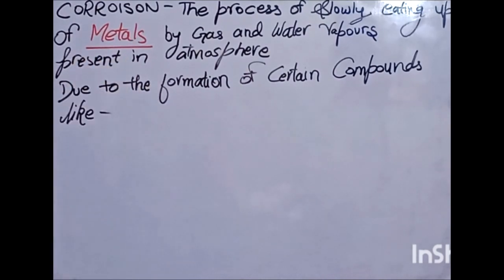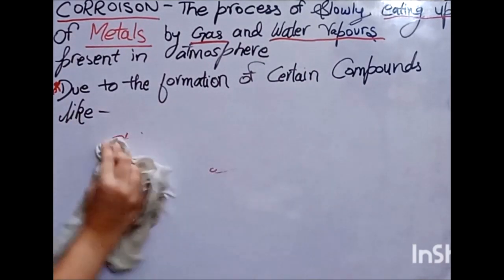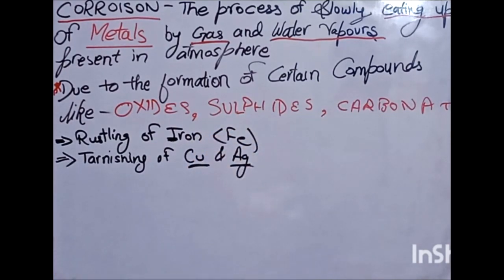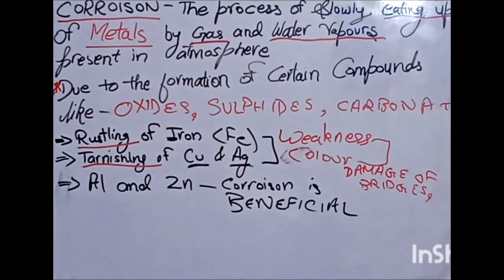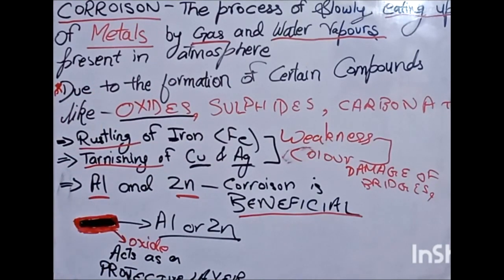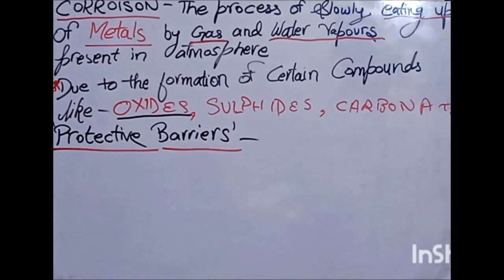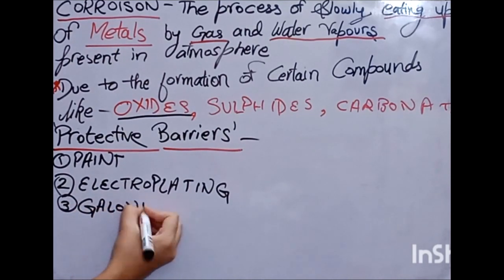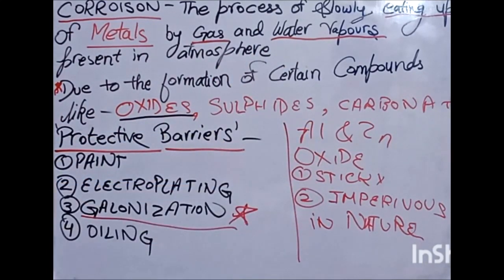CLASS10 | CBSE CHEMICAL REACTIONS AND EQUATIONS PART 5 CORROISON |SESSION 2023-24